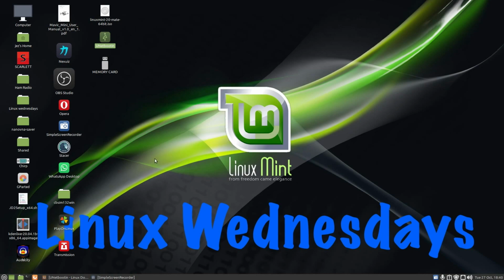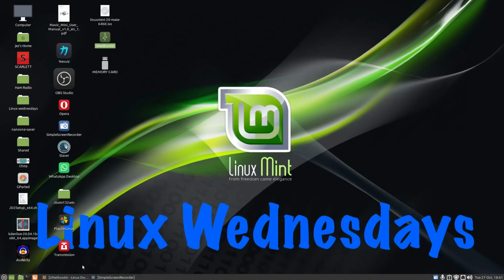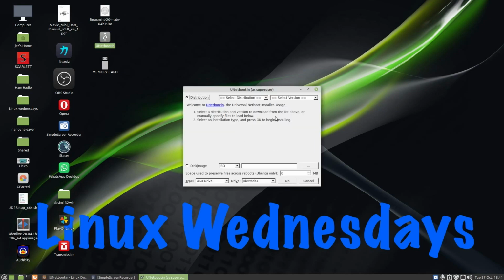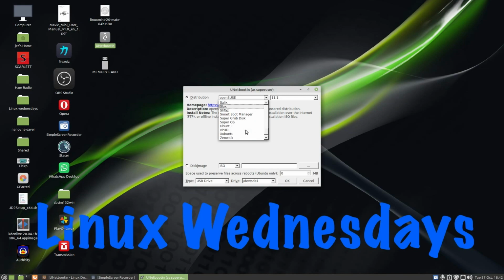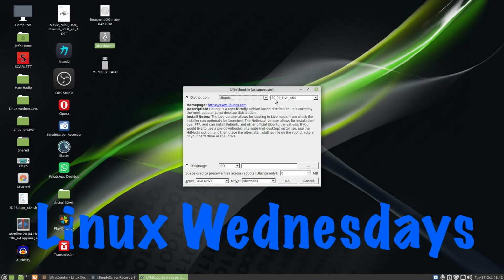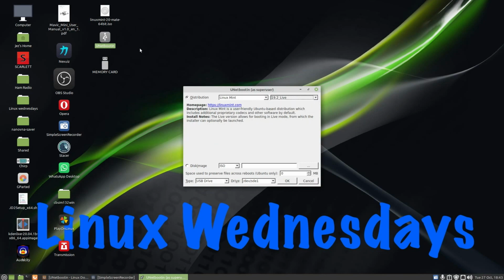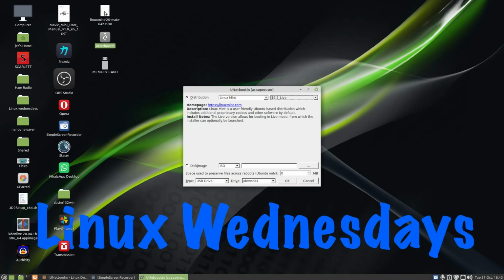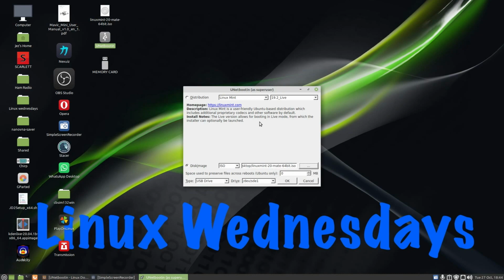Linux Wednesdays # 26 UNetbootin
In this weeks video we look at a program called UNetbootin which allows you to put linux.iso files and make them bootable on a USB Stick.
You can also use the program to download linux files and put them on to a usb stick then it will make your usb stick bootable to you can test linux with out effecting your system.